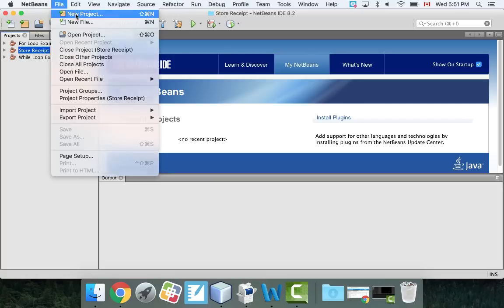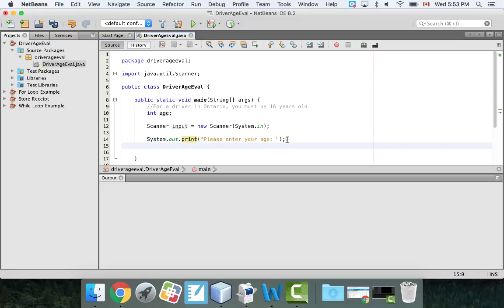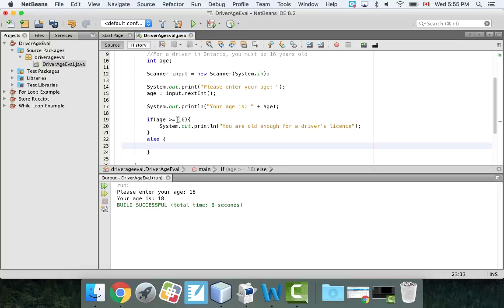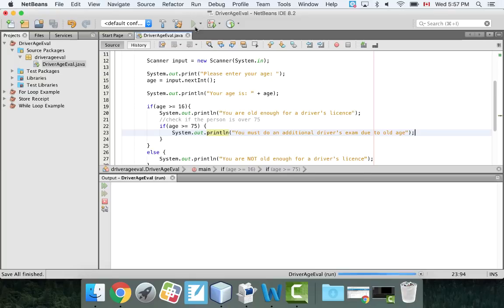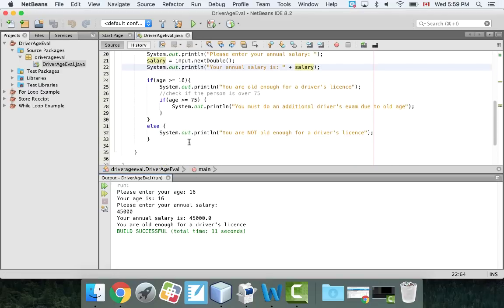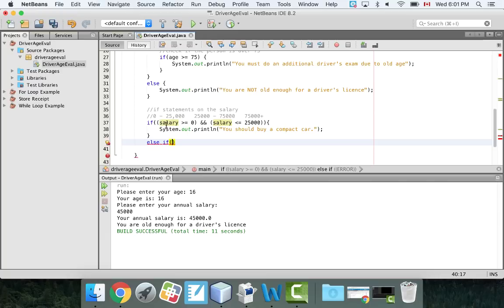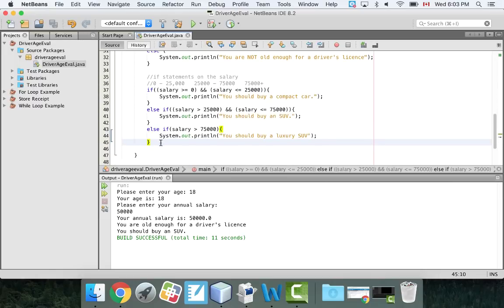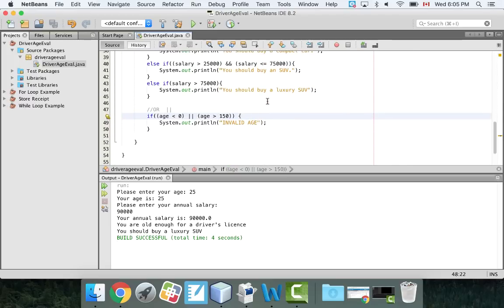Tutorial: If Statements in Java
This is a demonstration of how if statements work in Java. I also cover how AND and OR work within if statements.